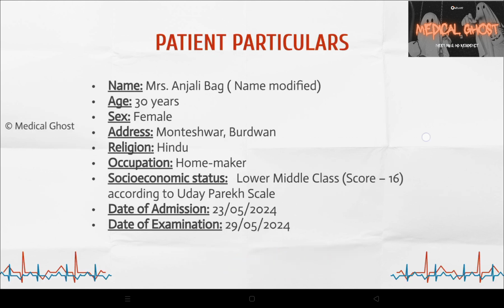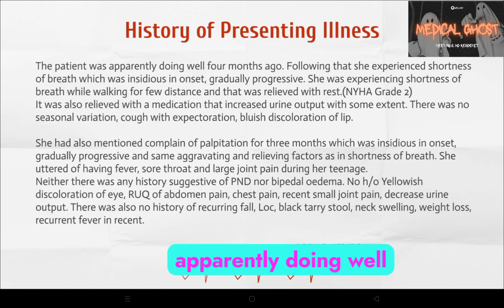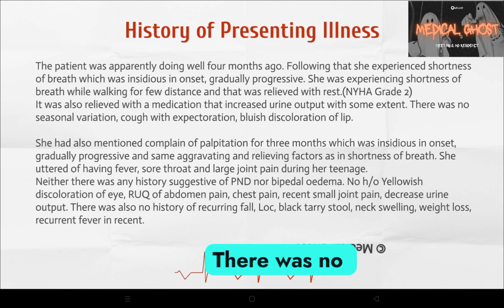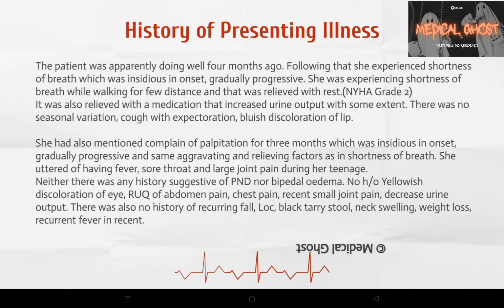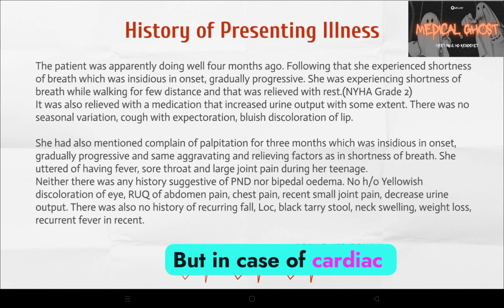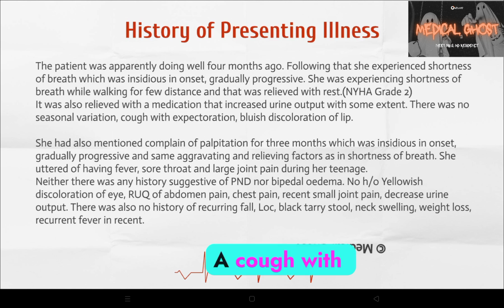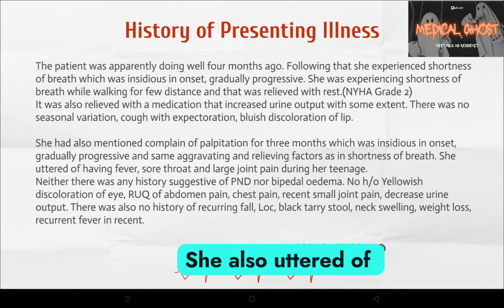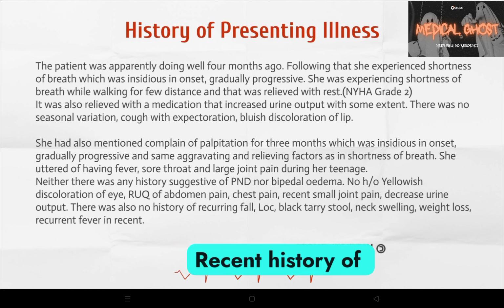Cardiology Case History/Case Presentation( Part 1) (Clinical Examination link@ description box)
1)Assessment of Condition of arterial wall